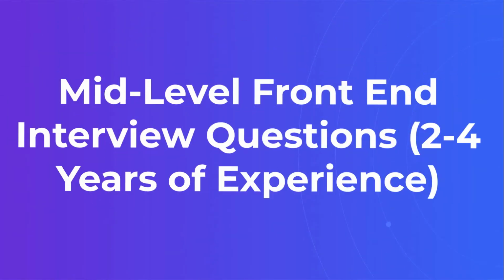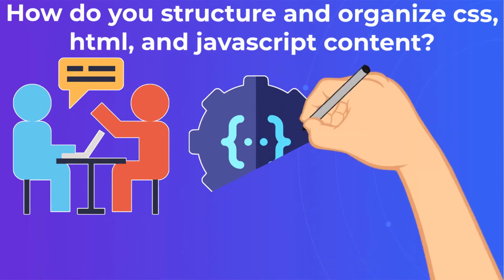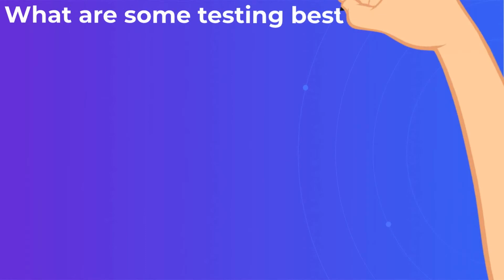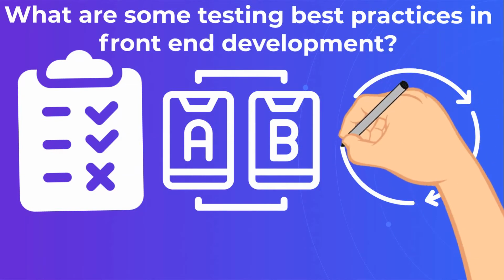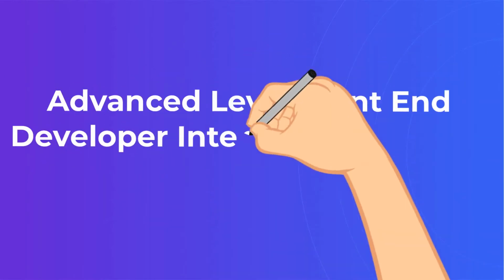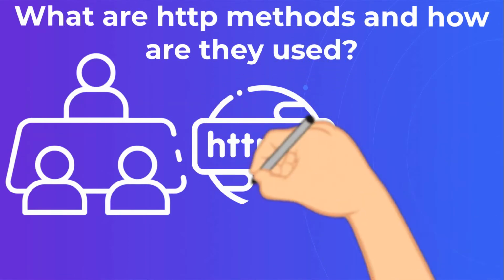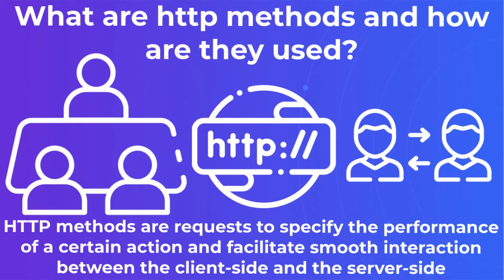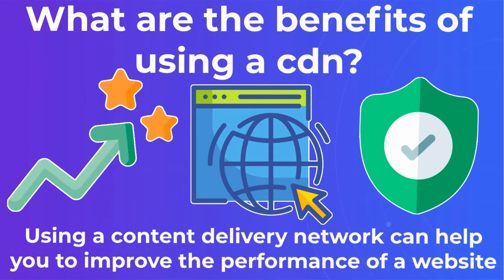Front End Developer Interview Questions and Answers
Many employers face problems when hiring developers in general (and front-end developers, in particular) because they themselves are not skilled in the use of front-end development technologies. This article was written to guide employers through the interview process for front-end developers by pointing out what questions to ask to reveal a candidate’s knowledge, skill, and personality.

Front end developers ensure that the user interface does not just retain aesthetic value but even more, that it maintains high functionality and performance for an optimum experience for users.
Front End Interview Questions for Developers.
Beginners Level Front End Developer Interview Questions (1-2 Years of Experience).

In what coding languages do you have the greatest experience?
First, a front end developer must be skilled in at least three or four specific programming languages, namely HTML, CSS, and JavaScript. HTML and CSS are the two most basic components of any website at all. Additional knowledge of JavaScript is required to be able to add better functionality and advanced features to the website.
What makes a website user-friendly and how will you design a user-friendly website?
Part of the responsibilities of a front end developer is to ensure that they build websites with optimal user experience. So, they usually have to work the most with a UX designer, among other professionals on the team.
Mid-Level Front End Interview Questions (2-4 Years of Experience).
How do you structure and organize css, html, and javascript content?
Frontend interview questions in this regard aim to establish the robustness of a developer’s coding process and whether their methods align with global coding standards and best practices. Like every developer worth their salt knows, it is not enough that a program simply works, the code should be clean and well-organized too.
What are some testing best practices in front end development?
Front end testing interview questions are crucial. A good developer at all (front end, back end, full stack) must be familiar with testing processes and identify how different methods of testing achieve different results. Presently, automated testing is common among developers.
Advanced Level Front End Developer Interview Questions (More 4 Years of Experience).
What are http methods and how are they used?
Take note that these are two frontend interview questions fused into one. Pay attention to how the candidate answers each part. HTTP methods are requests to specify the performance of a certain action and facilitate smooth interaction between the client-side and the server-side. Most of these methods are verbs. Hence, they are commonly known as HTTP verbs.
What are the benefits of using a cdn?
Using a content delivery network can help you to improve the performance of a website. It also provides security by offering protection against DDoS attacks.
How to Prepare for a Front End Developer Interview (if you are a Developer).
Ahead of the interview, try to find out the format it will take in order to prepare well and even simulate interview scenarios. Some interviews might feature a live test and things like that.
Finally, don’t prepare for front end interview questions alone. Interviewers may ask you questions about general computer knowledge. Don’t be thrown off balance.
How to Prepare for a Front End Developer Interview (if you are an Employer).
Evaluate their portfolio and look out in particular for relevant industry experience or, if the developer has never worked in your industry, transferable skills and knowledge from other sectors that they may have worked.
Don’t forego testing for soft skills critical to development success. Development is technical but most employers make mistakes when they focus too much on the technical side, to the detriment of analyzing important soft skills such as critical thinking, communication, problem-solving, teamwork, leadership, etc.
Talk to the developer’s past clients, employers to determine what the candidate’s work ethic is like. It might also provide some context for the front end engineer interview questions to ask the candidate during the interview.
Conclusion.
Front end development is a critical part of the web development process. Therefore you need to hire carefully. On Upwork, for instance, hiring front end developers costs an average of $15 to $35 per hour. To discover the best professionals, you need to be well prepared to ask the right frontend coding interview questions.